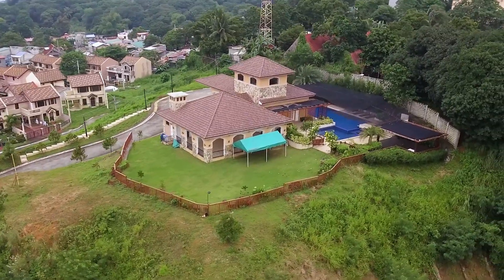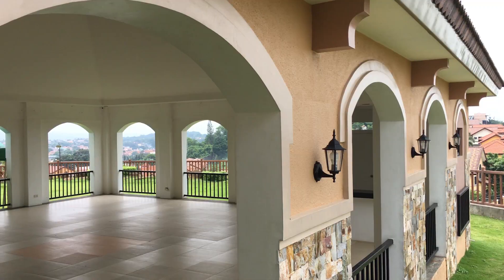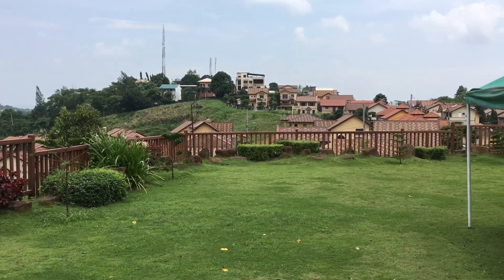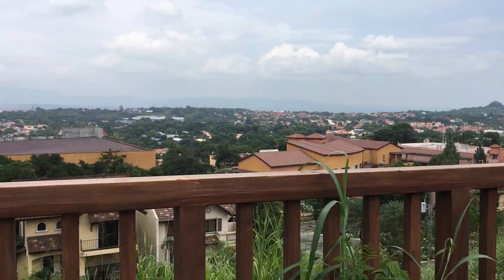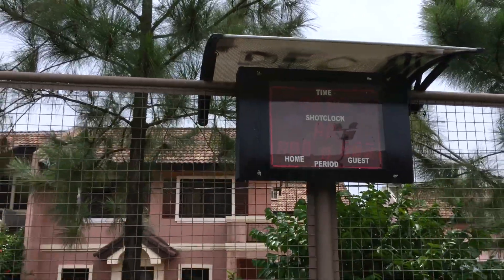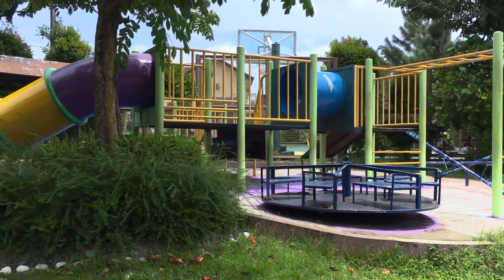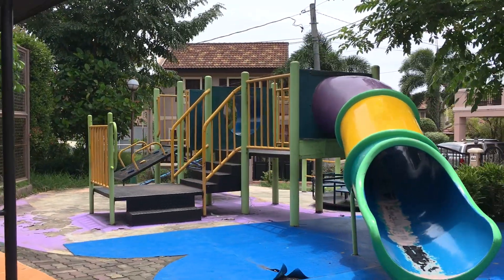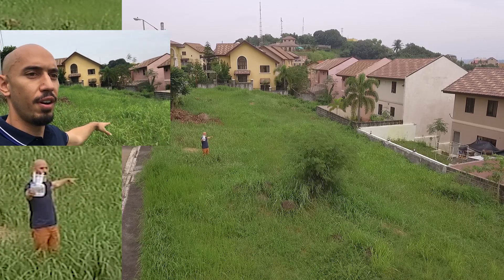MILLE LUCE Subdivision ANTIPOLO CITY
MILLE LUCE
Developed by CROWNASIA
Lot sizes range from 180-400sqm
Price per sqm as of Sept 2018 is at Php17,000/sqm

LOCATION
- ALONG ML QUEZON EXTENSION
- RIGHT BEHIND ALL HOME BUILDING AND VILLAGE CENTER

AMENITIES
- CLUBHOUSE
- FUNCTION AREA BY GARDEN OR CLUBHOUSE
- SWIMMING POOL
- BASKETBALL COURT
- CHIDRENS PLAYGROUND
- ROVING SECURITY

Please do get in touch with me for more inquiries
Daniel Alleje
"your broker in Rizal"